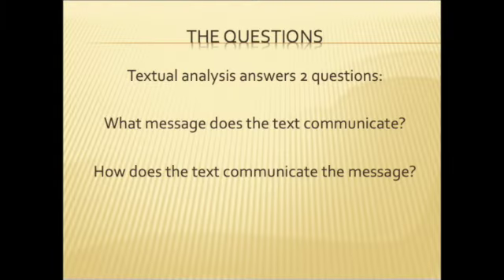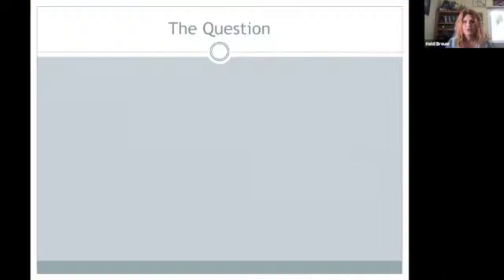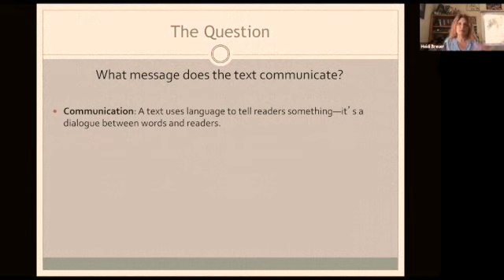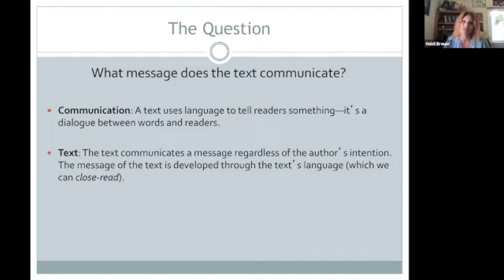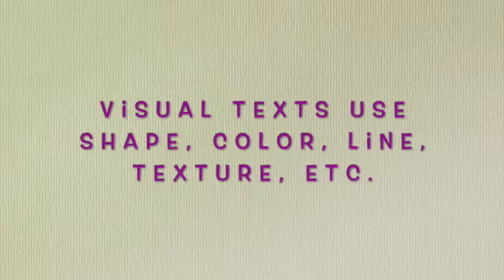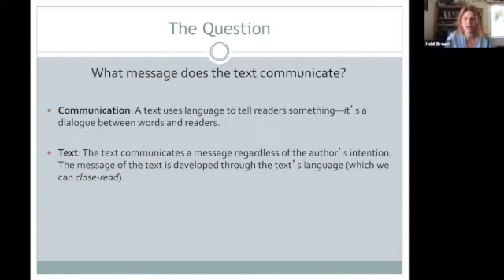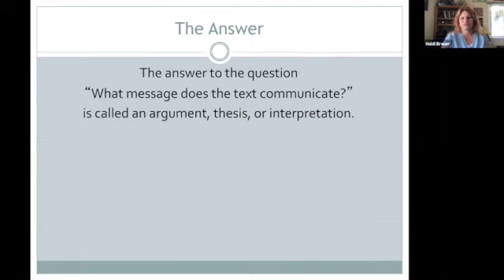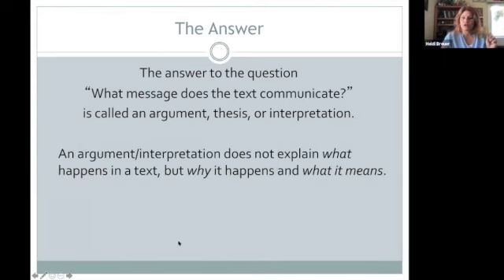GEW101B Textual Analysis YT